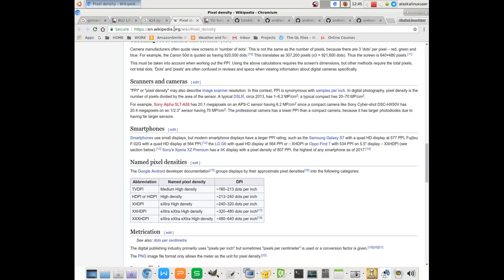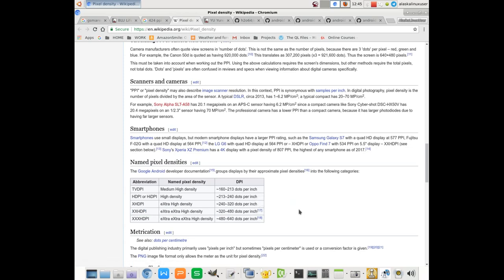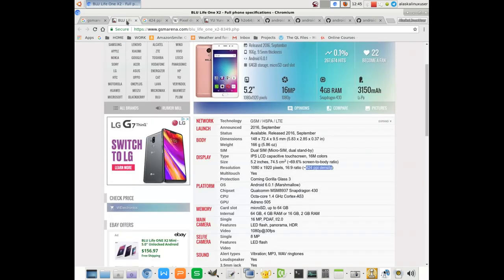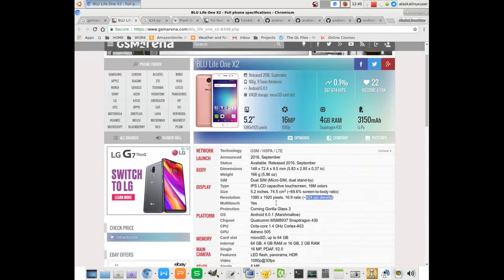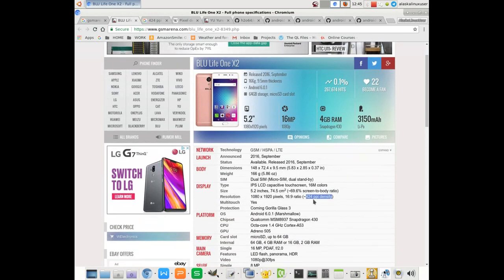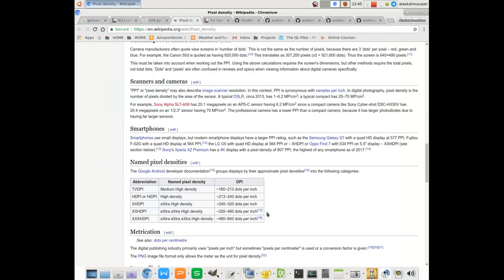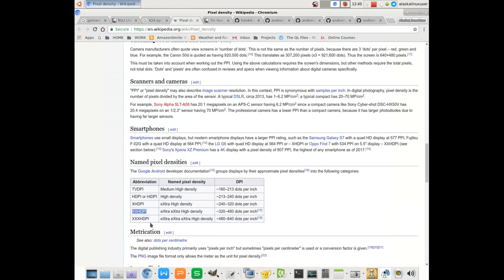About Pixel Density